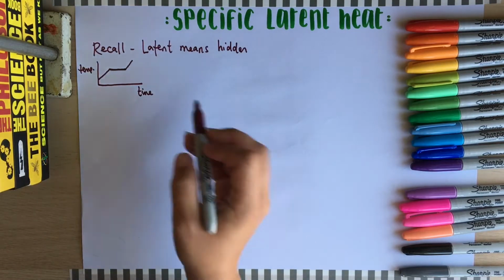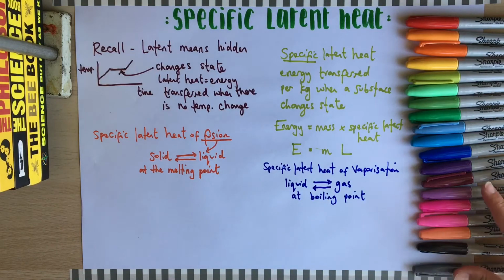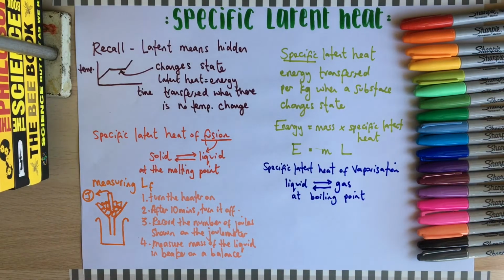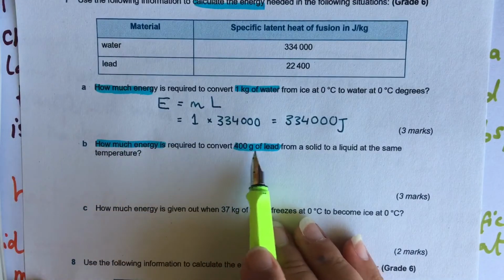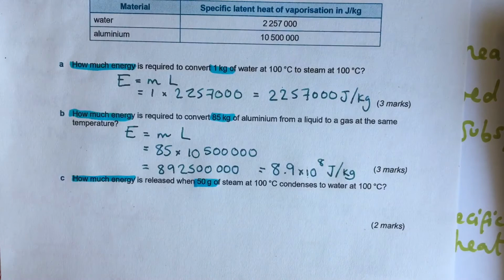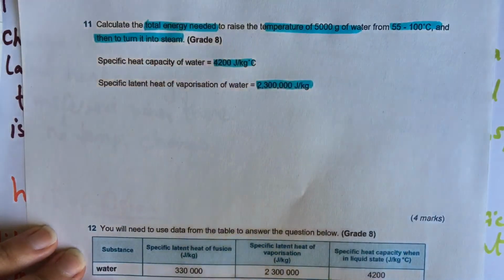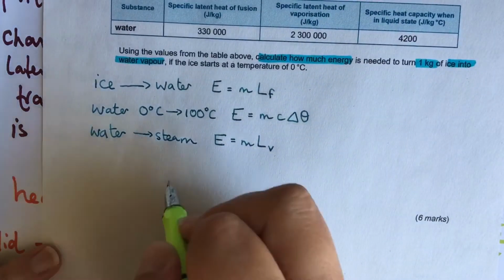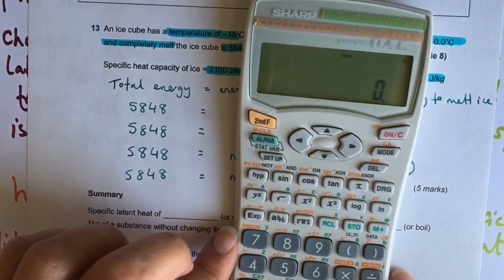Specific Latent Heat 6-8